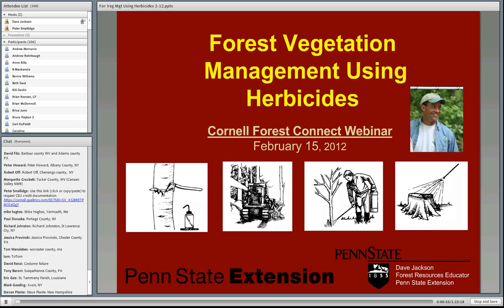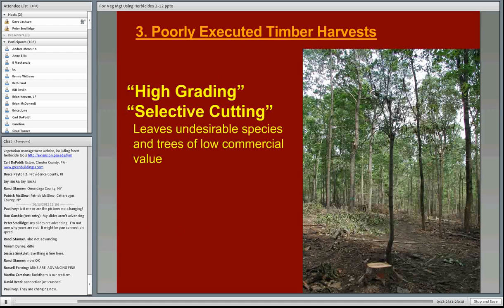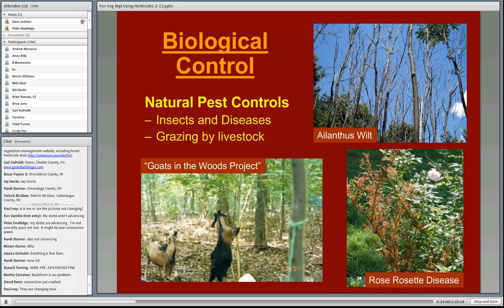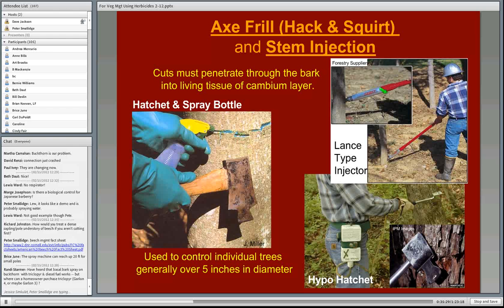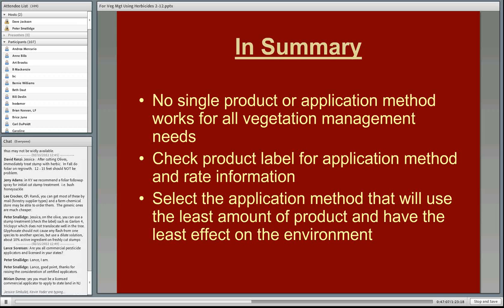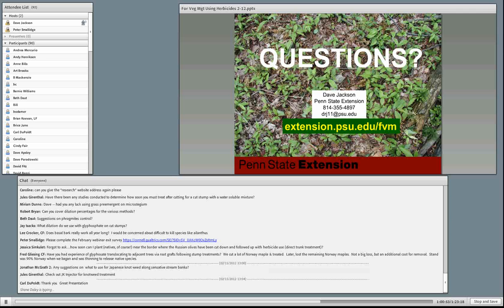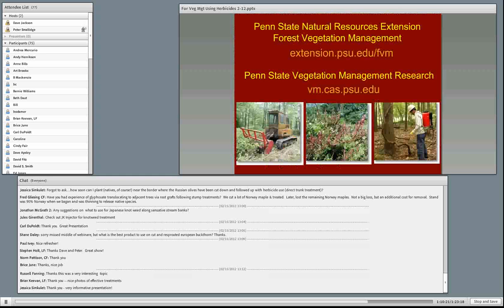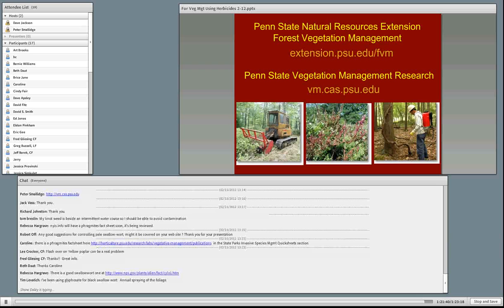Forest Vegetation Management Using Herbicides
February 15, 2012. Forest Vegetation Management Using Herbicides. Forestry labeled herbicides are a safe and effective means of controlling undesirable forest vegetation.  They are used for achieving many objectives including: establishing desirable regeneration, increasing tree growth and timber production, creating and enhancing wildlife habitat, and controlling non-native/invasive plants.  This webinar will highlight forestry herbicide application methods, products, and treatments guidelines for controlling competing and invasive vegetation.  Presented by David R. Jackson, Extension Educator/Forester, Penn State Extension.